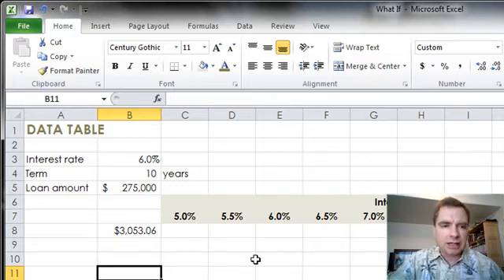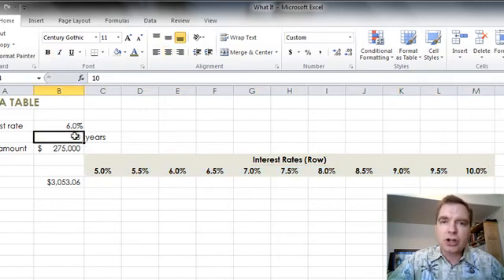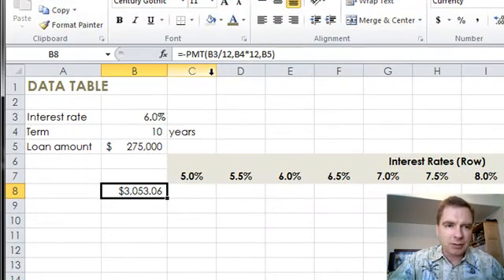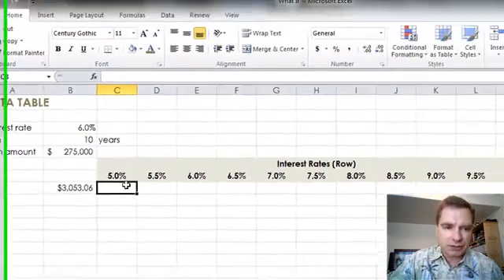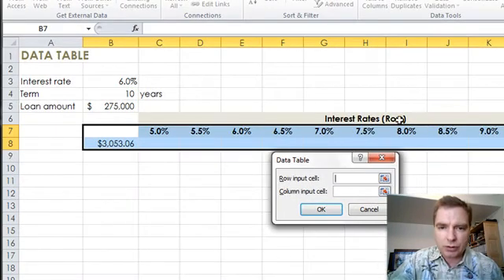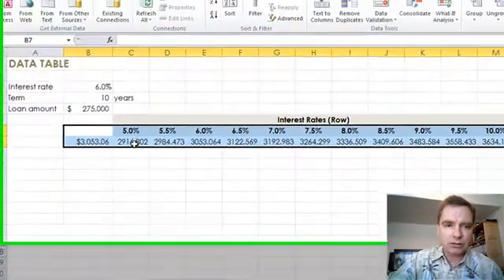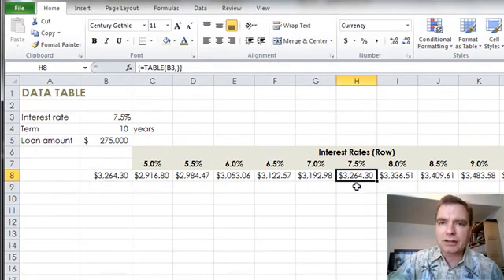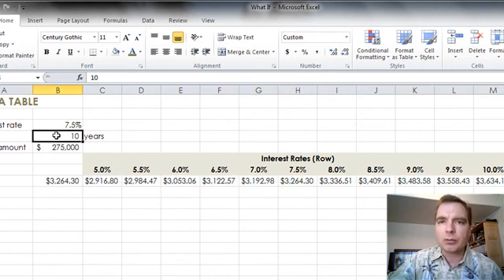Excel Video 341 Introducing Data Tables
Excel Video 341 introduces Data Tables, another What-If tool that can be very helpful in Excel.  The idea is to create a formula using some variables.  A Data Table will take a group of rows and/or columns and insert each value in the group into the formula.  The result is displayed in a Data Table that makes it easy to look up what happens as the variables change.

Our example today is monthly payments on an equipment loan.  If you need a quick refresher on the PMT formula we’re using, watch Excel Video 143.  As we provide different interest rates to the formula in cell B8, the Data Table shows the monthly payment at each of those rates.

Note the location of the formula in cell B8.  In a one-variable Data Table, the formula goes one row below and one column to the left of our row of interest rates.  If my interest rates were in the same column instead of the same row, I’d enter the new formula one column to the right and one row above my column of data.  The formula location changes in a two-variable Data Table. We’ll talk about two-variable Data Tables next time.